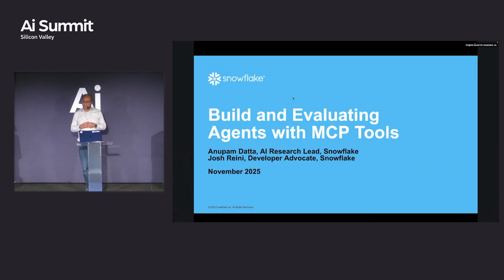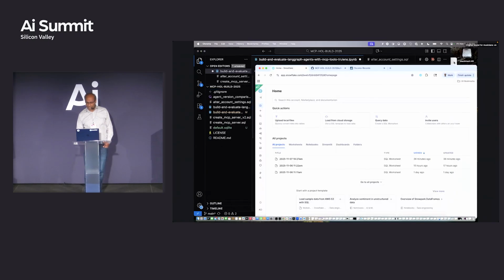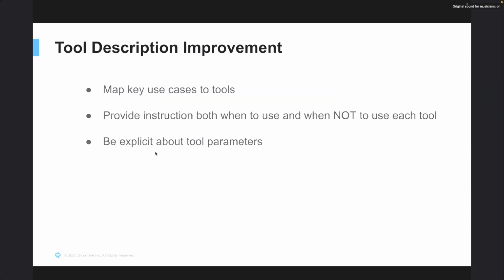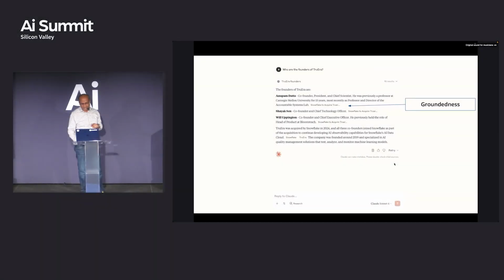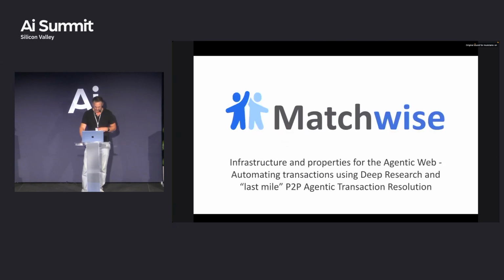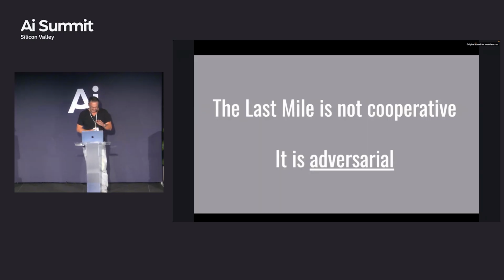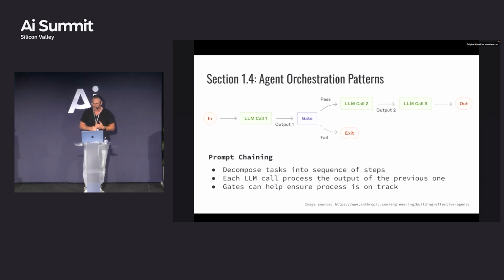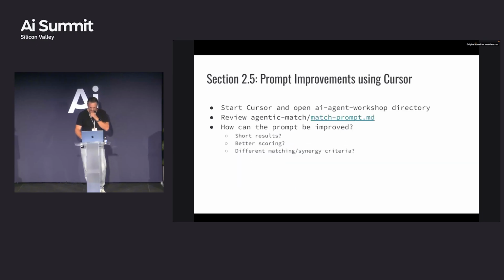[Workshop 2] Intro to Agents Workshop: Building & Evaluating Effective MCP-tools for Agent Use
This Workshop highlighted AI agents are becoming essential components of modern applications — but giving them secure, structured access to enterprise data is still a major hurdle. In this hands-on workshop, developers will learn how to use Model Context Protocol (MCP) servers to connect AI agents to real data sources with minimal setup.
By the end of the session, you’ll have a working data agent powered by MCP Servers, a clear understanding of how MCP fits into modern AI architectures, and the tools to extend your own applications with powerful, agent-native workflows.

About the speakers:

Mike Prince has been developing AI applications since 1999. At Nuance Communications he developed a natural language voice application to book business travel. Later he joined Tempo AI, another Stanford Research Institute spin-off that used AI to generate dossiers for people in your calendar meetings. Tempo was later acquired by Salesforce. He spent two years learning cryptography for a blockchain startup, which he later applied at IdeKharagpurthe U.S. armed forces. Over the last two years he has been exploring how the Agentic Web can solve many business and social problems, and has developed protocols for decentralized agentic identity.

Anupam Datta is a Principal Research Scientist and Snowflake AI Research Lead at Snowflake. Datta obtained a B.Tech. from IIT Kharagpurof TruEra where he served as Co-Founder, President, and Chief Scientist from 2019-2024. Datta was on the faculty at Carnegie Mellon University from 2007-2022, most recently as a tenured Professor of Electrical & Computer Engineering and Computer Science. Datta’s current research focuses on Trustworthy AI, spanning evaluation, explainability, fairness, and adversarial robustness of ML models and GenAI applications. Specific results include early work on Shapley Values & gradient-based explanations, fairness assessments, robustness of classical machine learning and deep learning models for natural language processing and computer vision, and the TruLens open source project for evaluation and experiment tracking of GenAI apps. These research results have had a significant impact on products at TruEra and Snowflake. Datta has published over 100 research papers, served as Chair of the National Academies Workshop on Assessing and Improving AI Trustworthiness, on the Steering Committee of of the ACM Conference on Fairness, Accountability, and Transparency, and the IEEE Computer Security Foundations Symposium, and as an Editor-in-Chief of Foundations and Trends in Privacy and Security. He received the 2018 David P. Casasent Outstanding Research Award from the CMU College of Engineering, a 2020 Young Alumni Achiever Award from IIT Kharagpur, a 2021 Google Faculty Research Award, and several awards for top papers at conferences. Datta obtained a B.Tech. from IIT Kharagpur, and Ph.D. and M.S. degrees from Stanford University in Computer Science, where he currently teaches a course on Trustworthy AI.

Recorded at the Plug and Play Tech Center during the Ai Summit by TechEquity Ai - Silicon Valley on November 7-8th, 2025.